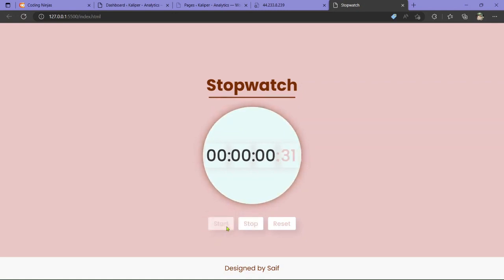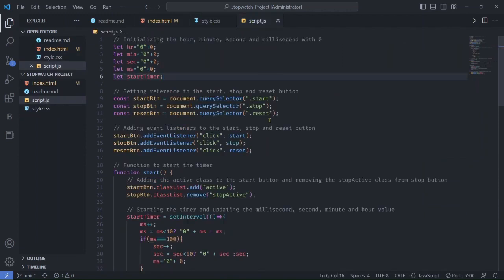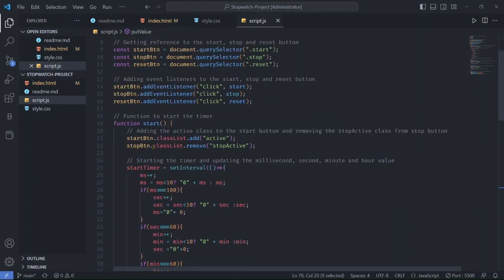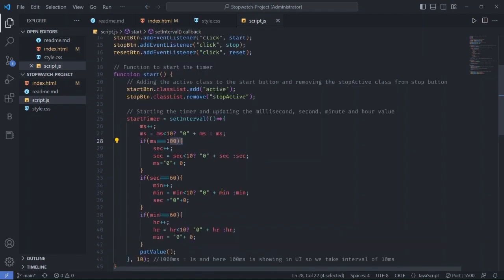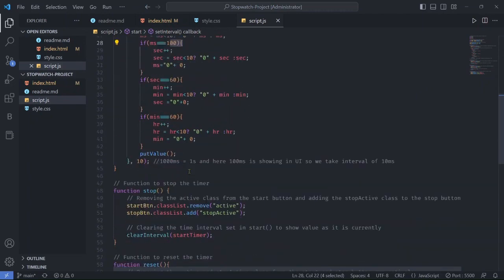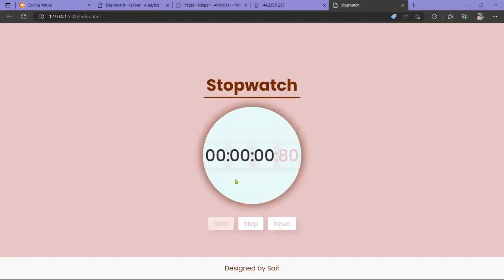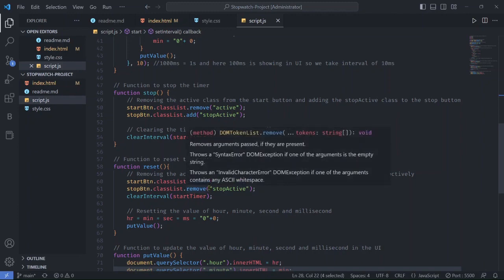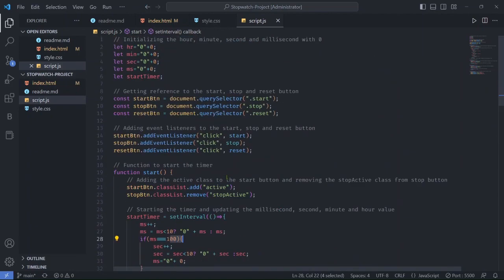Stopwatch | Coding Ninja